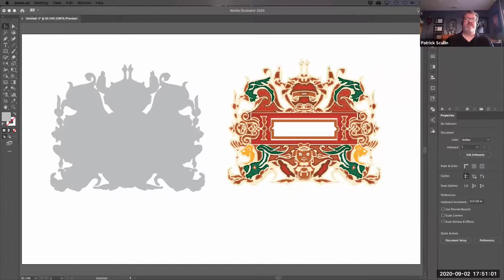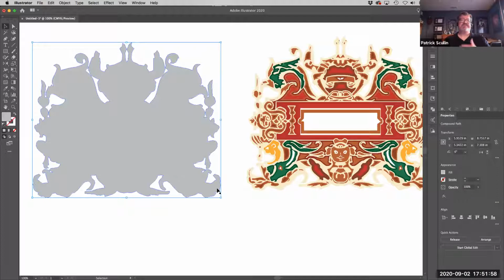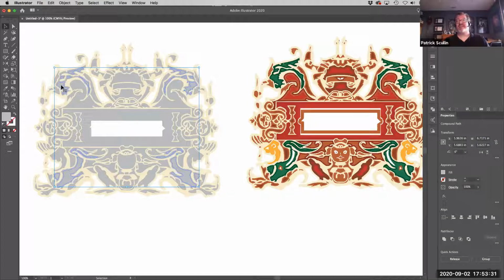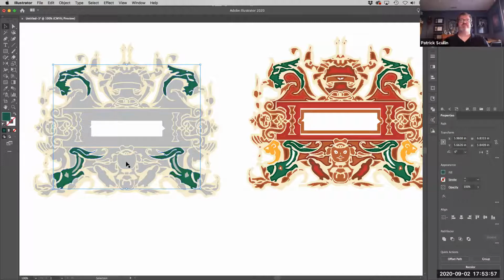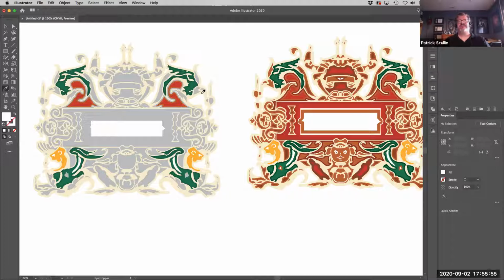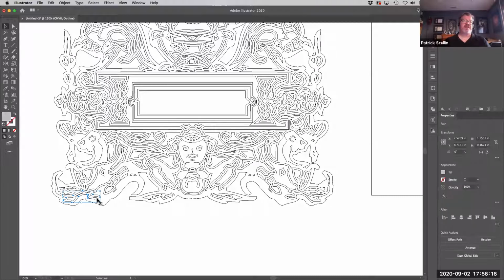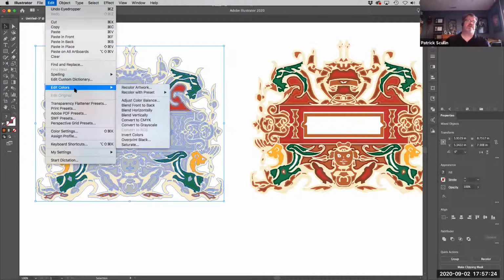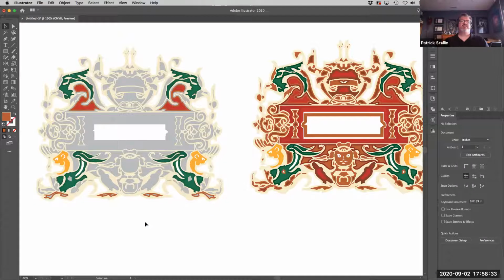The Basics of Selecting and Coloring Vector Art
Professor Patrick explains the basics of selecting, coloring and modifying vector art in Adobe Illustrator.